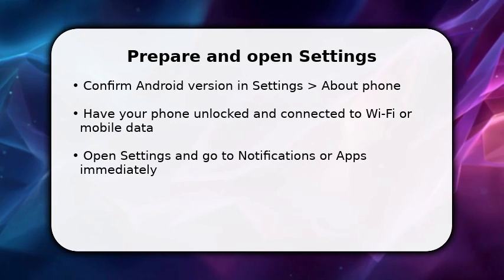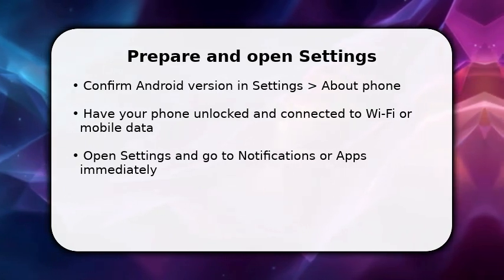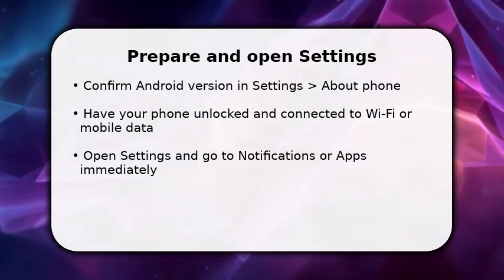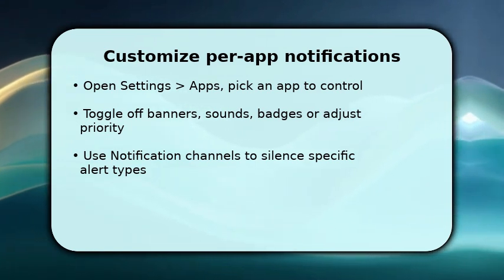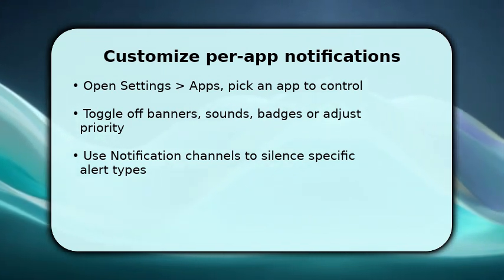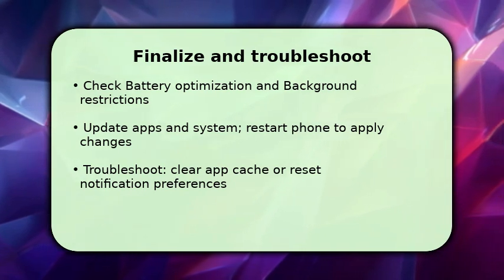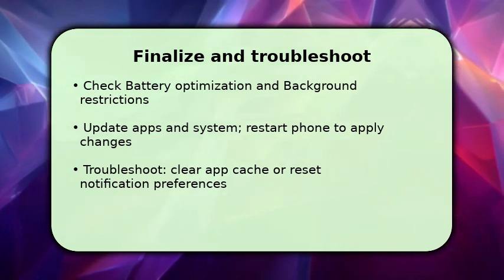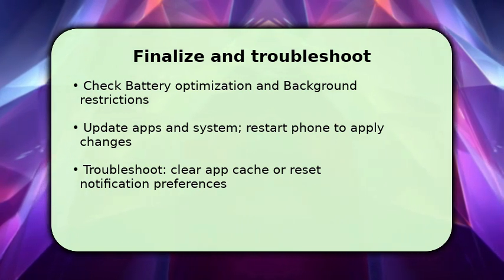How to Stop Annoying Notifications on Android - Step by Step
Discover the ultimate guide to silencing bothersome notifications on your Android device. Follow our step-bythy tutorial and learn how to customize notification settings for a distraction-free experience.